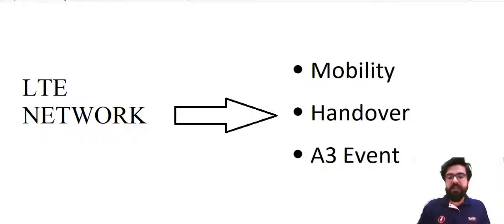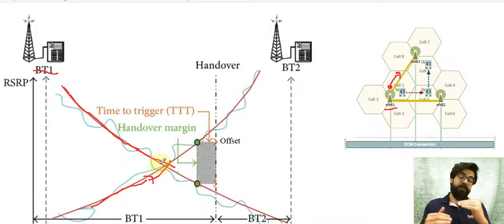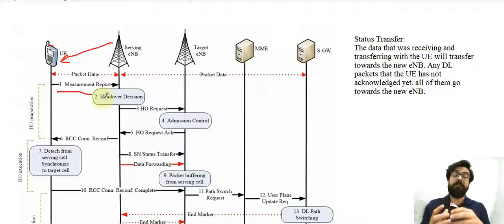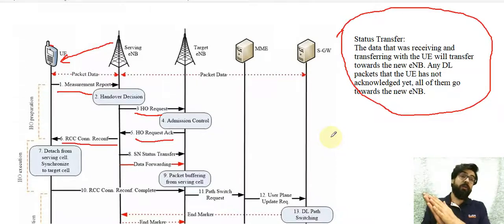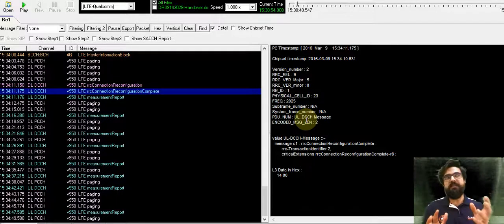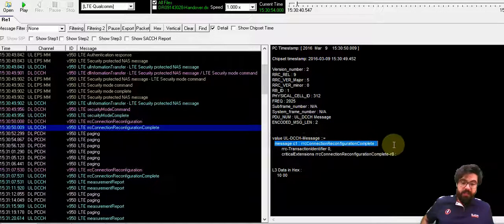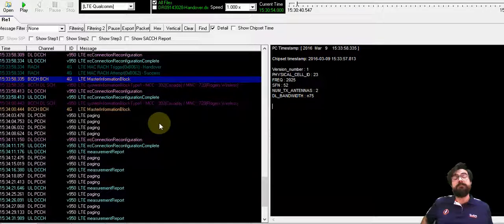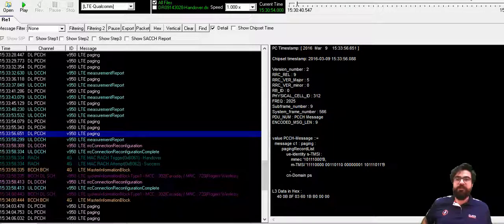X2 Handover and A3 event in LTE Network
An X2 Handover is used by LTE as well as S1 handovers for User Equipment (“UE”) or mobile phone mobility. However the IP link will not move although an you can switch from NodeBs, meaning that any soft-handover or hard-handovers that occur between NodeBs does not affect the GTP-U link form the internet to the UE.

The hysteresis can be configured with a value between 0 and 30 dB. Event A3. The LTE Event A3 is triggered when a neighbouring cell becomes better than the serving cell by an offset. The offset can be either positive or negative.